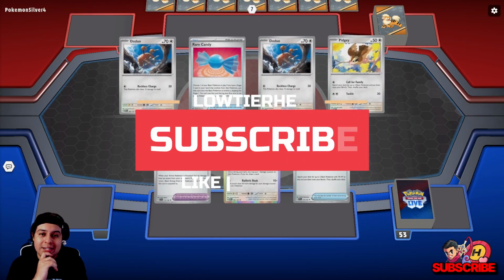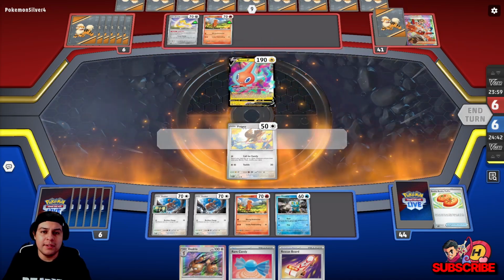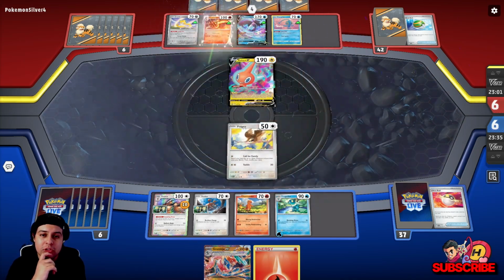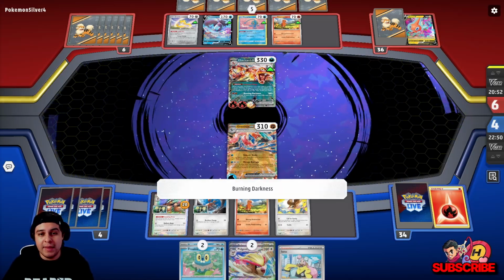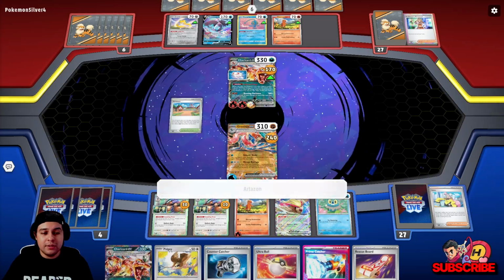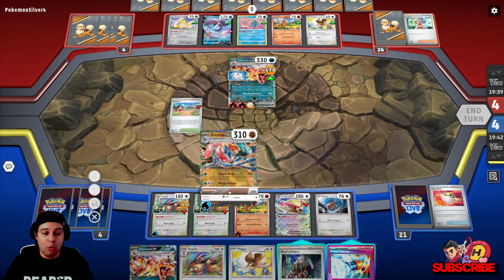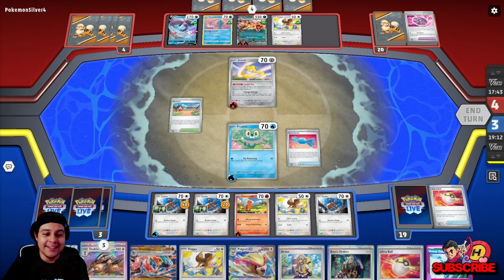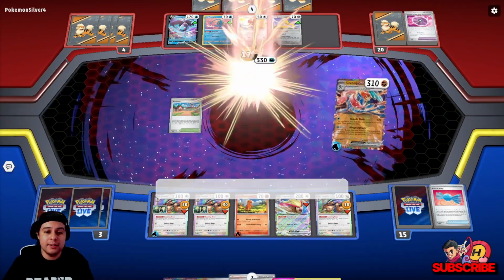How To Play Greninja EX Deck | No Froslass Needed | Pokemon TCG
🌀 Google Form (Send me your Yu-Gi-Oh Content to be featured on the channel)

🌀 Vault X Discount (US/Amazon):
"TDPDISCVX"

🌀 Pokemon UNITE :
lowtierhero / T0YPPC9

🌀 TEPPEN
lowtierhero / YRCEX79535

Background Music from:
Background Music from:
Podcast MusicPodcast Background Music While Talking Interview - Free Music to use, No Copyright - TALK1Creative Commons — Attribution 3.0 Unported — CC BY 3.0 Music promoted by Copyright Free Music - Background Music For Videos